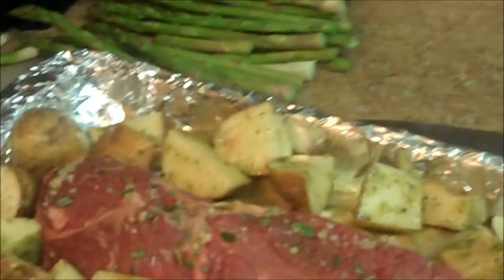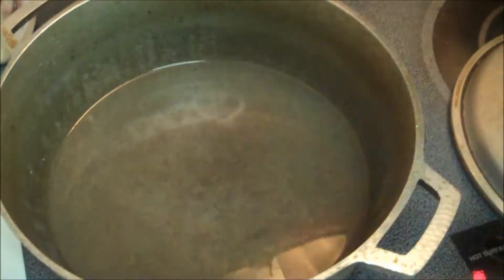Matthew's Cheese Stuffed Steak Roulade with Ranch Roasted Potatoes and Dad's Garlic Asparagus